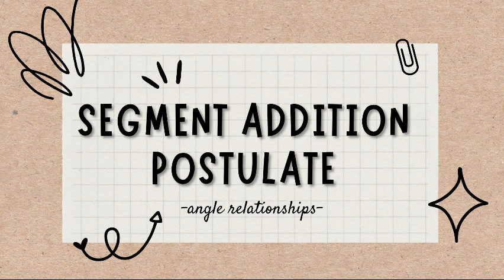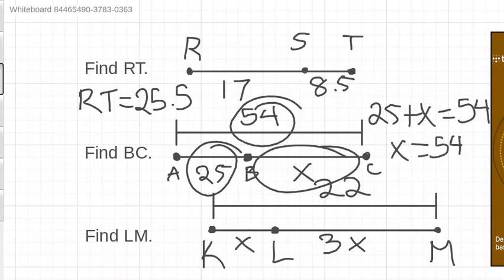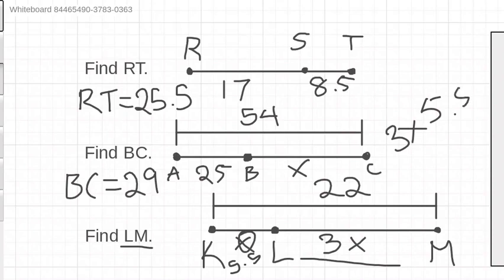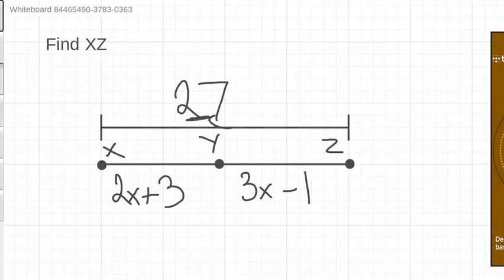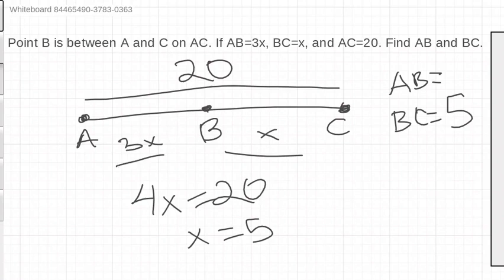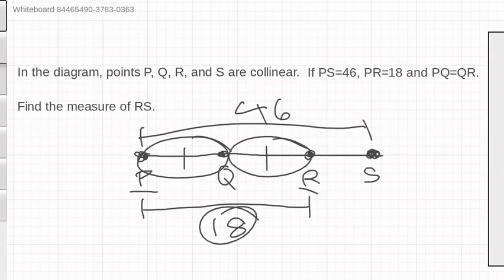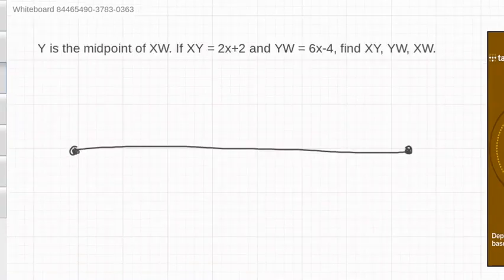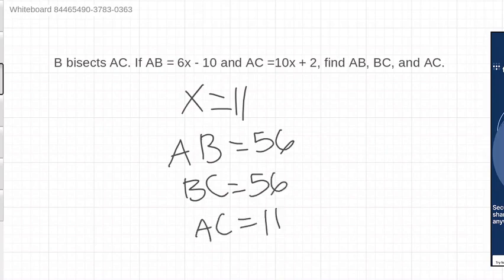Angle Relationships - Segment Addition Postulate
Segment Addition Postulate in the Angle Relationships unit in Geometry.